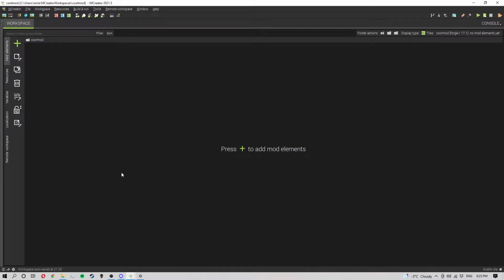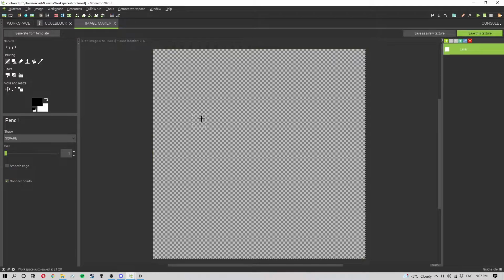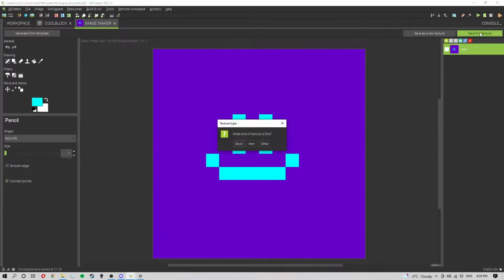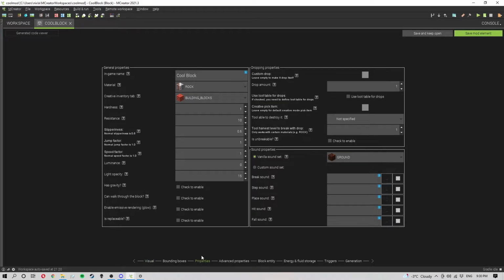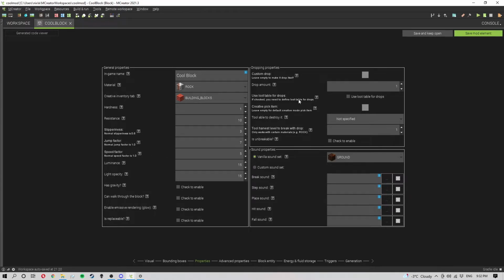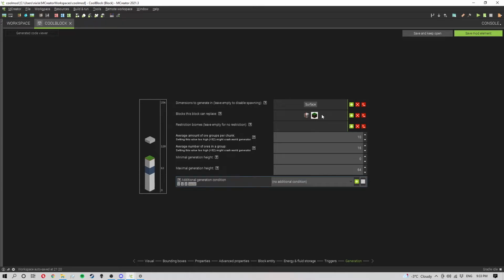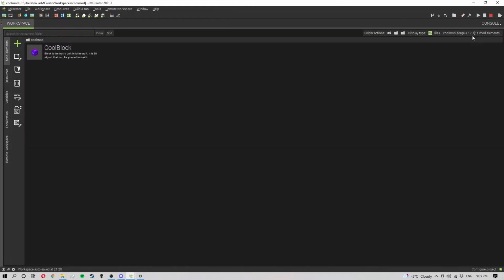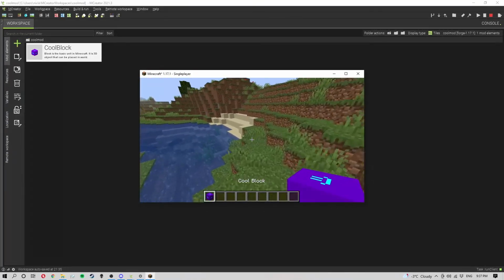Minecraft Modding Tutorial: Custom Blocks